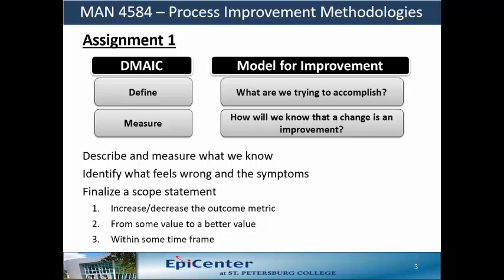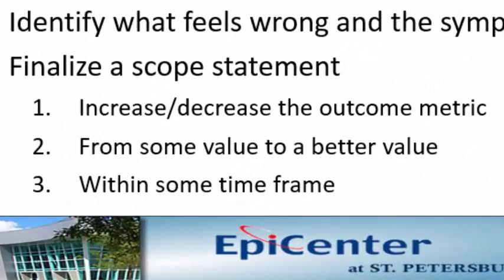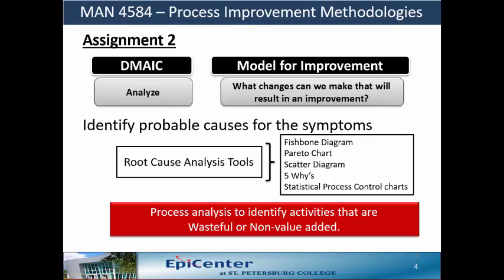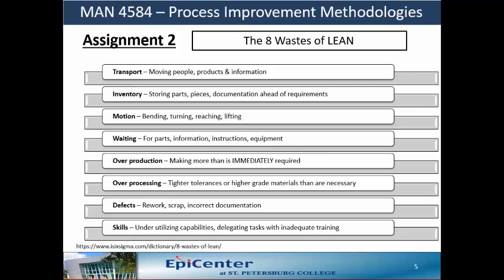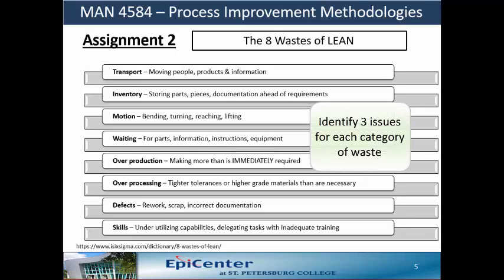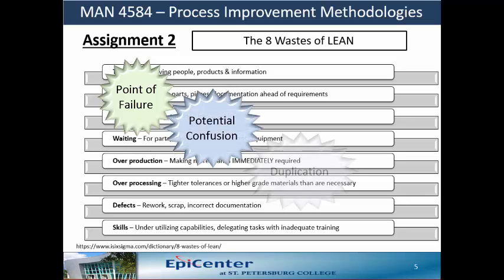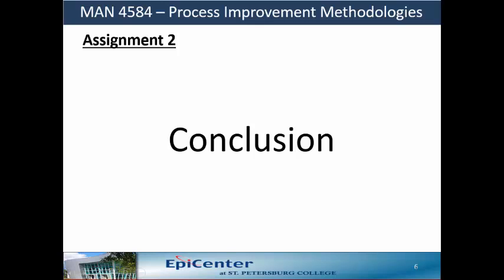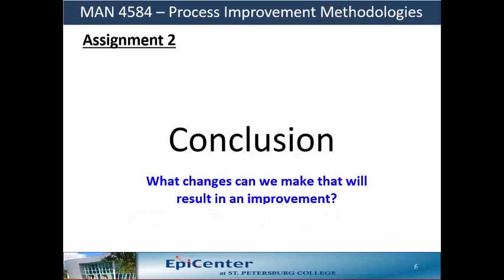SPC MAN4584 – Course Assignment 2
St Petersburg College, MAN 4584 – Process Improvement Methodologies